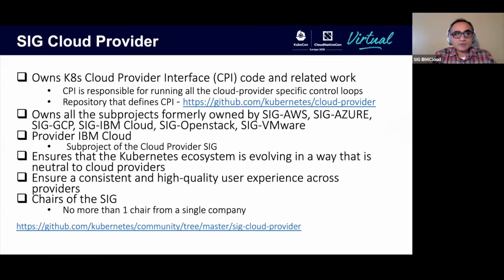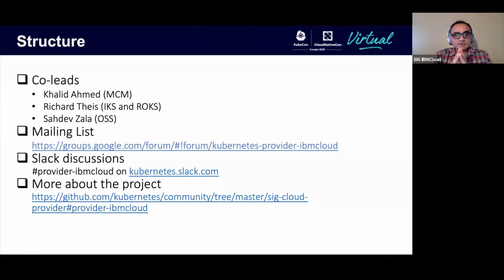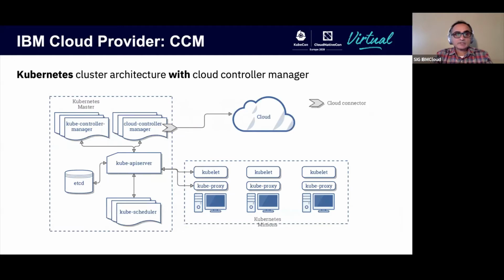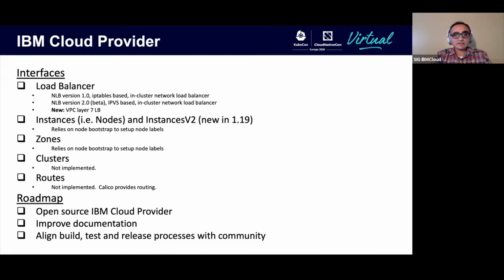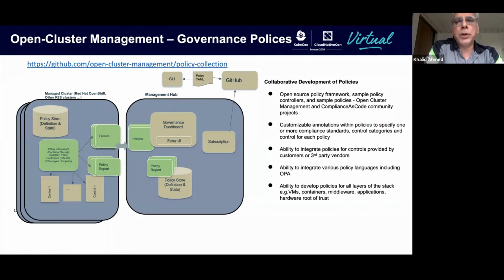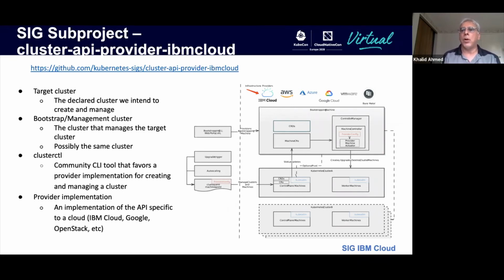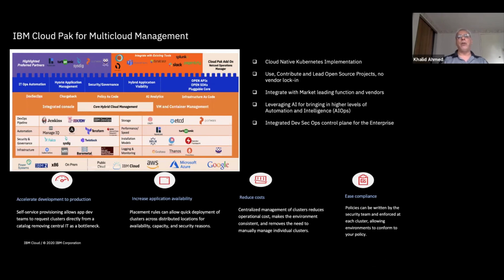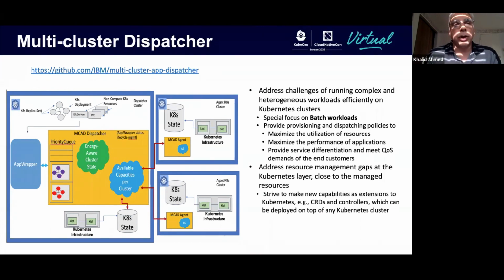Intro + Deep Dive - Provider IBM Cloud - Sahdev Zala & Khalid Ahmed, IBM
In this session, the Provider IBM Cloud leads will give an overview of this Cloud Provider subproject, its activities and discuss the recent developments. Everyone --active contributors, new contributors, and conference attendees -- with interest in the Provider IBM Cloud are welcome to attend.